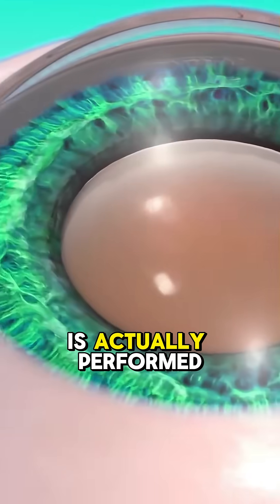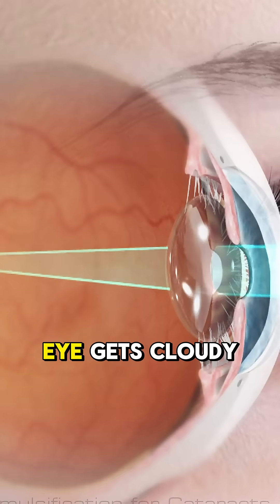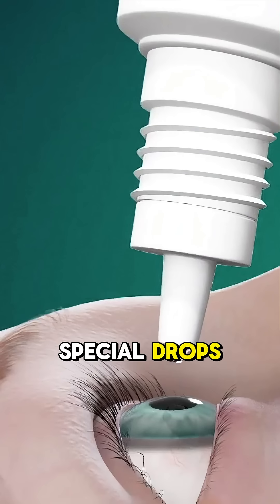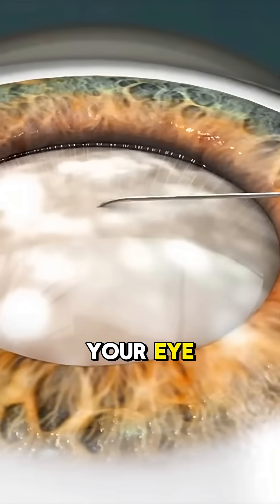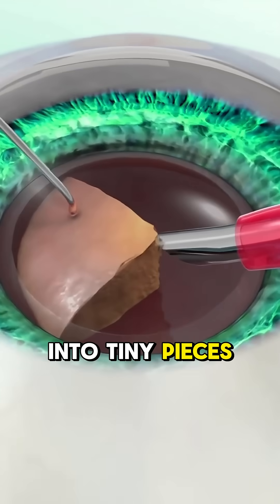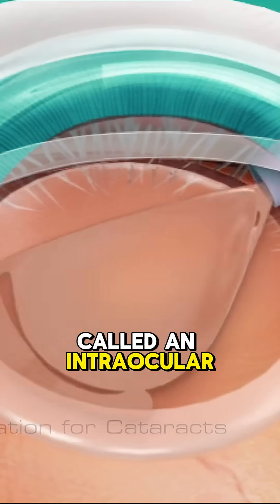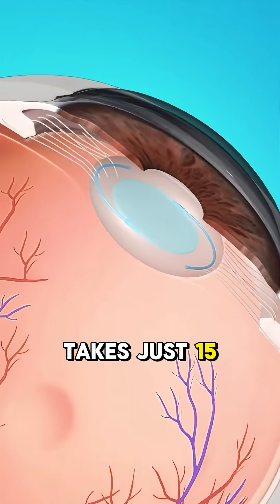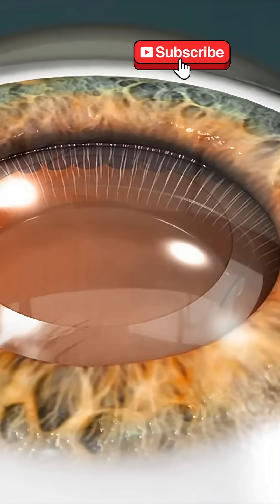Cataract Surgery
Cataract Surgery – Procedure, Recovery & Vision Improvement

Wondering what cataract surgery is and how it restores your vision? 👓 Cataract surgery is a safe, common procedure used to remove a cloudy lens and replace it with a clear artificial lens to help you see better. In this video, you’ll learn:

✅ What is cataract surgery?
✅ How the cataract removal procedure is done
✅ Who needs cataract eye surgery
✅ Recovery time and what to expect after surgery
✅ Benefits of cataract treatment and improved vision

If you or a loved one has blurred vision due to cataracts, this guide to cataract eye surgery will answer all your questions and help you prepare for a smooth experience.

📩 SHARE to spread awareness about cataract treatment!